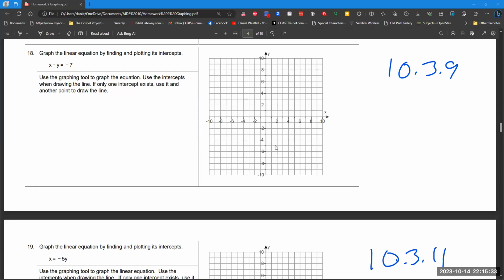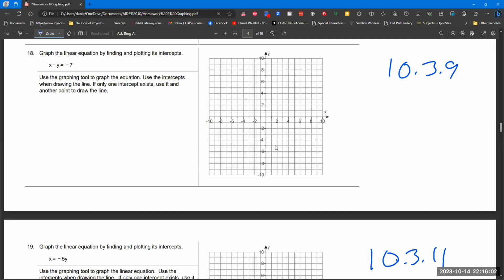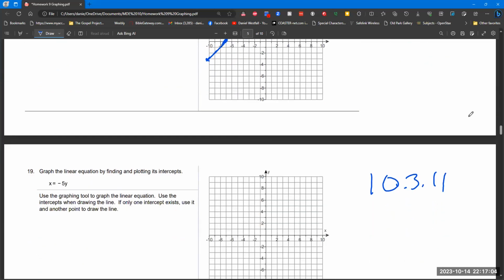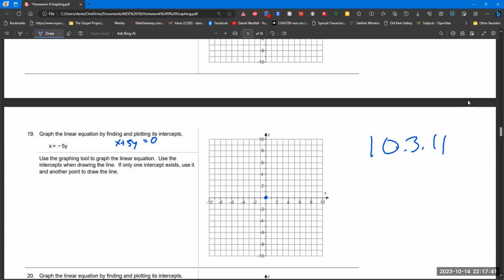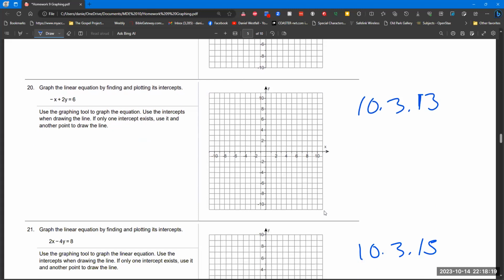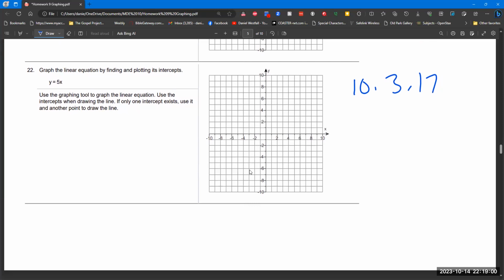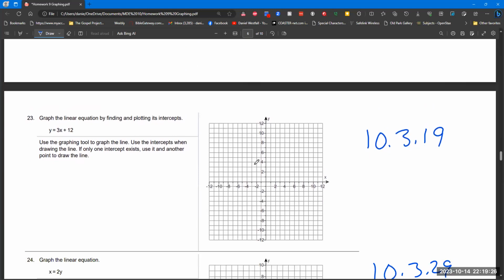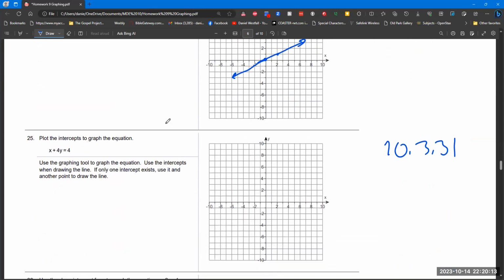10.3 Topic 2: Graph a Linear Equation by Finding and Plotting Intercept Points